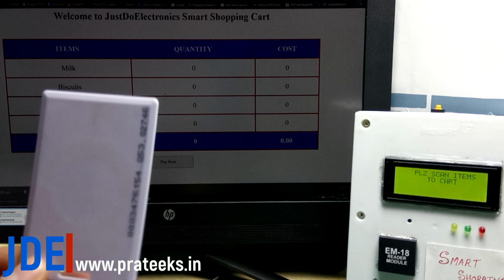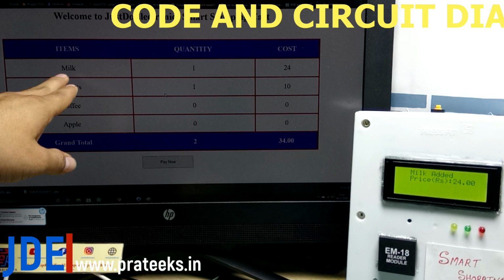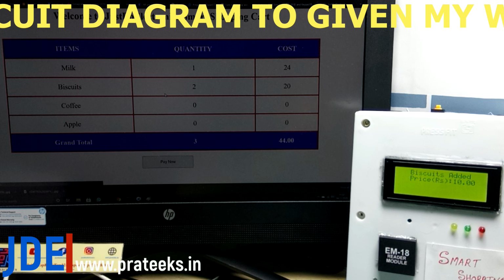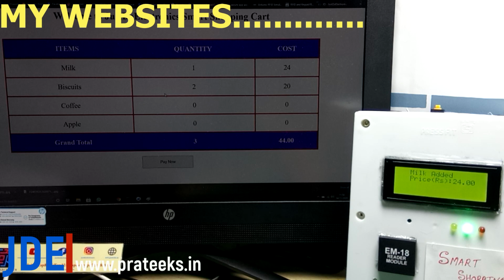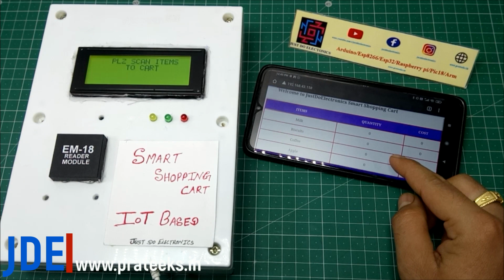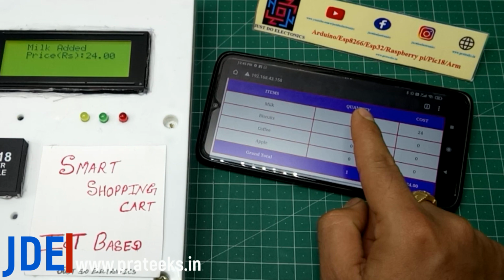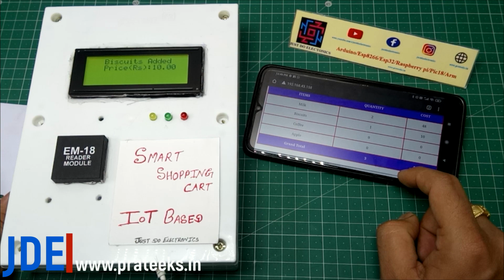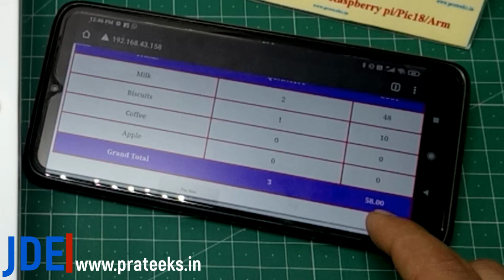Smart Shopping Cart using RFID and NodeMCU | IoT Based Smart Shopping Cart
Hey, Friends In This Video I Will Show You How To Make a Smart Shopping Cart using RFID and NodeMCU | IoT Based Smart Shopping Cart.